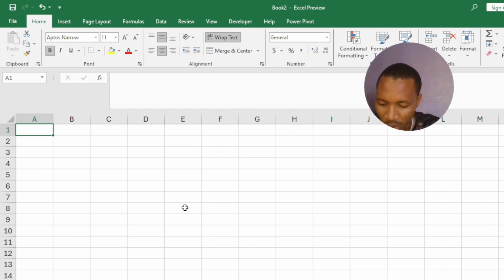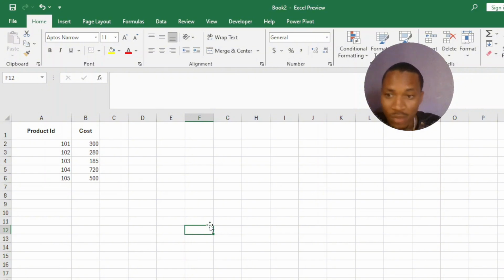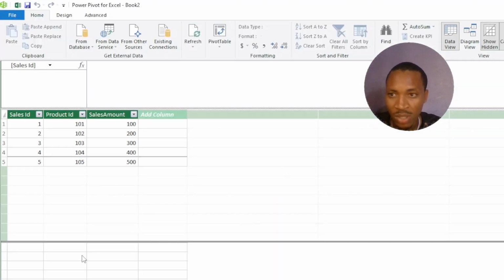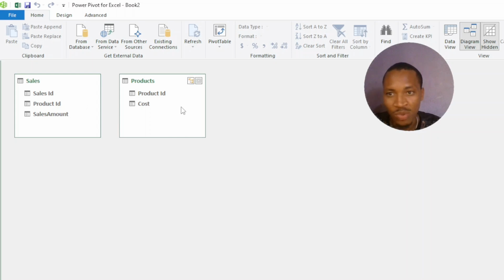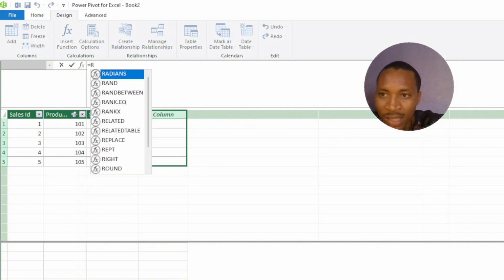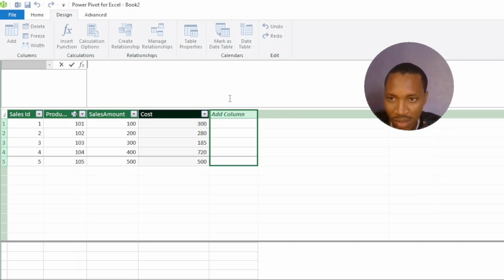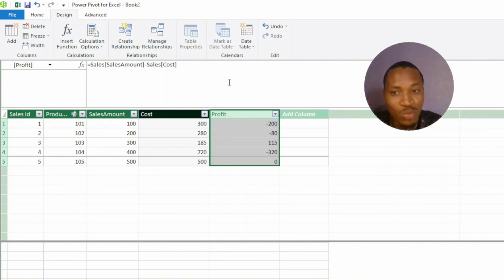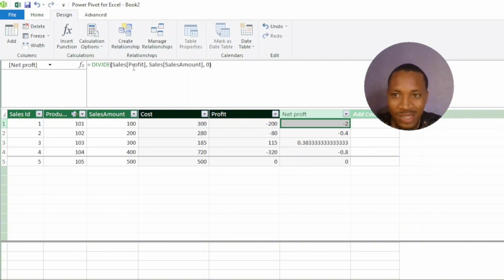How To Use Power Pivot Divide Function In Excel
Power Pivot Divide Function.

The DIVIDE function is designed to handle division operations safely, particularly when there's a risk of dividing by zero. When I say "risk of dividing by zero," I'm referring to situations where the denominator in a division operation might be zero.